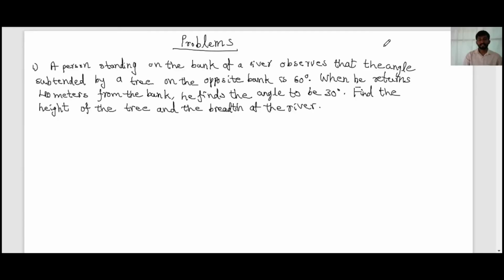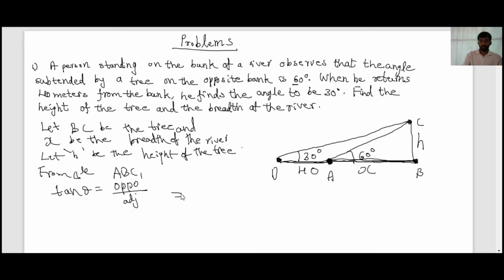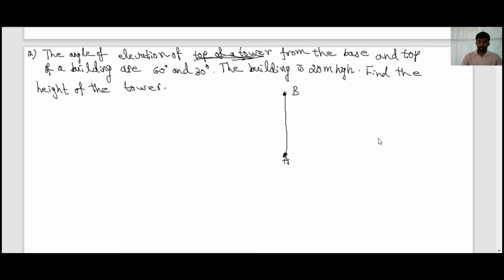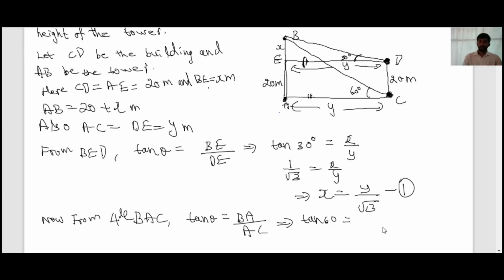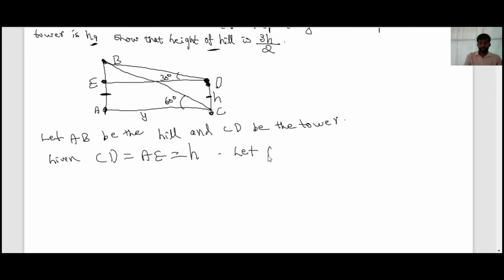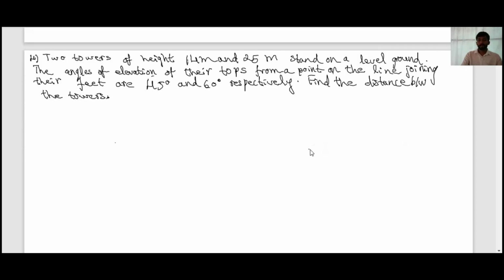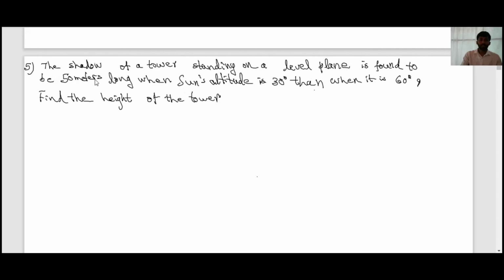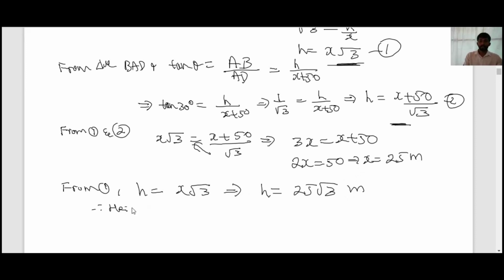HEIGHTS and DISTANCES